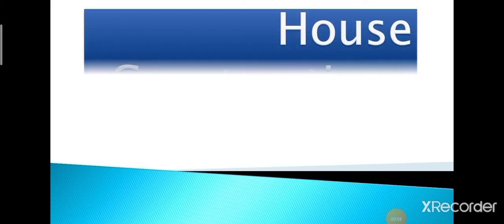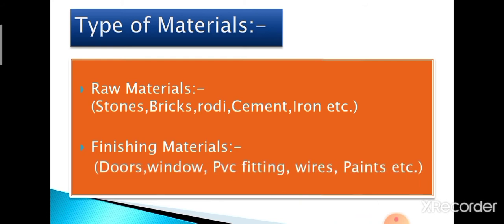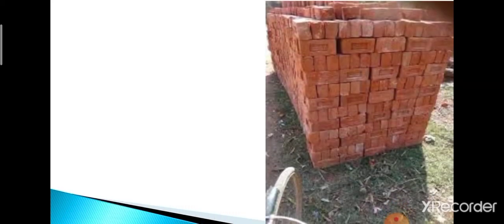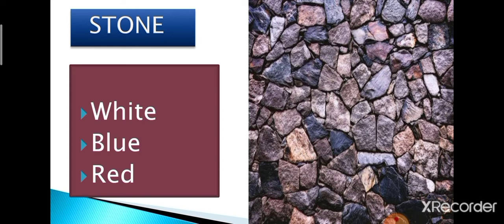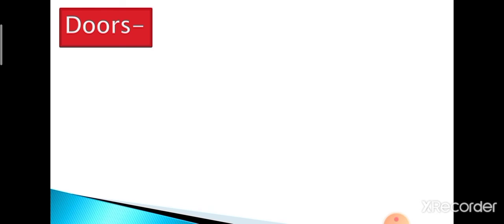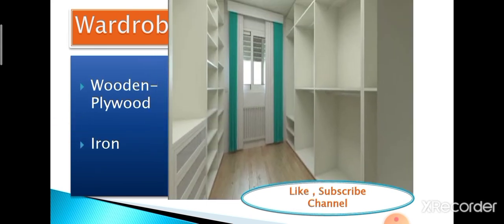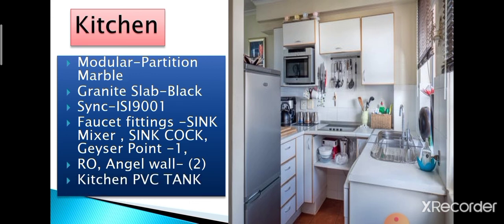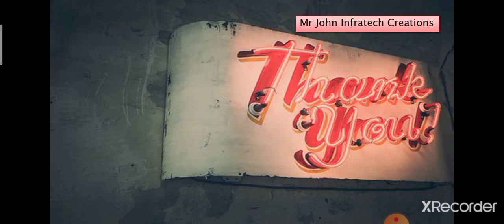All Construction cast for house construction in 2021! brick!1000sq ft cost for house construction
all Construction cast for house construction in 2021! brick!rodi! cement! steel bars! labour rate!1000sqft ghar banaane mein Kitna kharcha aayega! material 1000sq ft  cost for house construction!#18
Hello friends
This is English version Translate...
This youtube video abou 1000sqft house construction material rate, about raw material, finishing material.
some important point we know about for house constructions.
These content also inculde in this vedio:-
   Material cost for house construction!1000sqft ghar banaane mein kitana kharcha aayega. construction cost of 1000sqft house.materials price, cement price in india, river sand price, house construction cost, house construction rate, owner vs builder house cost tender, how to calculate cost of 1000sqft area, 1000sqft house constriction cost calculate,1000sqft घर बनाने में कितना खर्चा आयेगा,construction raw material, tips for construction material purchase, construction material kaise kharide, material required for building construction 1000sqft, 1000 feetka ghar banani me kitna kharch ata hai,gar bnane me kitna kharch ata hai, material required ,aggregate rate, sand rate,
thanks

The information available on this You tube channel is for Infratech Creations ,Finance , educational and information Share purposes only.This you tube channel does not provide financial advise.This you tube channel strictly advise viewers to never pay any fee/charges to any body.

My other link:-

My Mic

My Laptop

My camera

My tripod

My Power Bank Latest